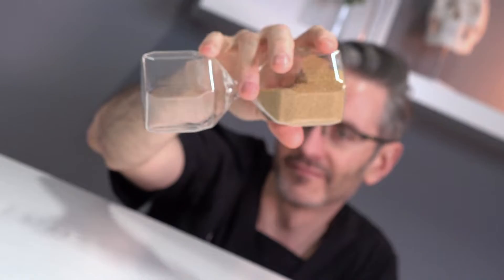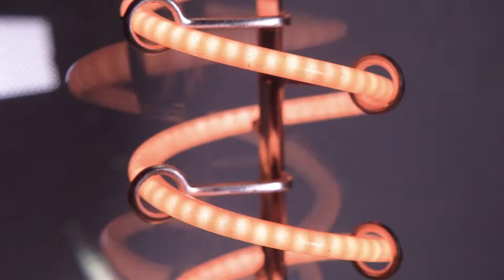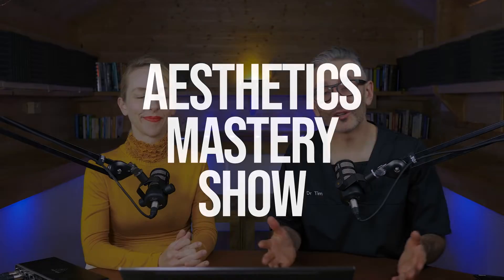Vascular Occlusion Nightmare: What If Patient's Allergic To Hyaluronidase? [Aesthetics Mastery Show]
It's the stuff of nightmares - you get a vascular occlusion, test your patient and find out that they're allergic to hyaluronidase!

As we discuss in this week's Aesthetic Mastery Show, you now have a very difficult decision to make. Do you proceed with the hyaluronidase reversal and risk anaphylaxis, or do you stand by and wait for the inevitable skin necrosis?

Some clinicians have developed a high-risk workaround strategy for this eventuality, but Dr Tim explains why it is not something he would recommend.

Indeed, before you even get to that stage, you first have to diagnose allergy to hyaluronidase which, as Dr Tim explains, is not as simple as doing an intradermal test.

As discussed in the show, you can download Dr Tim's illustrated, step by step elective and emergency reversal protocols